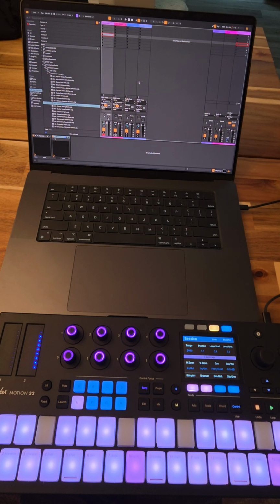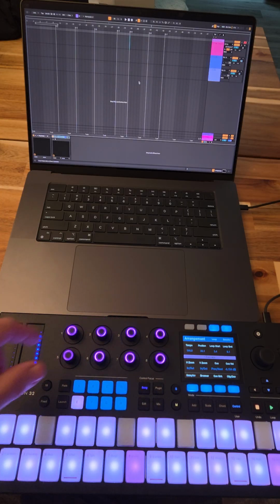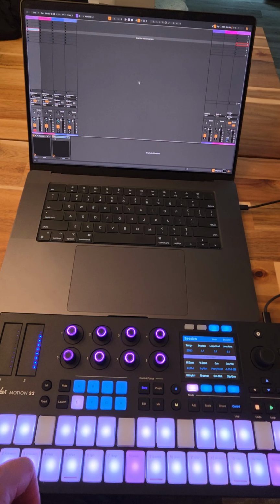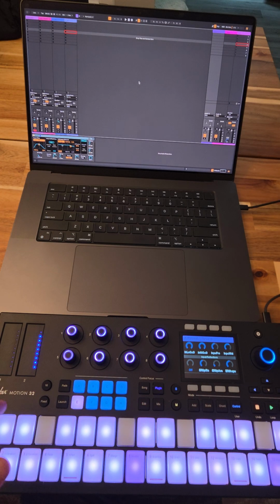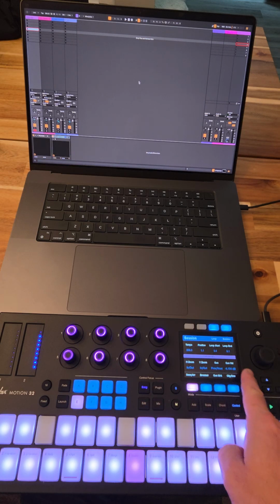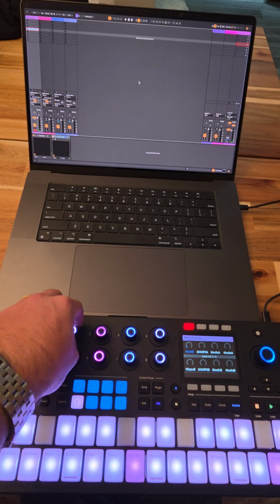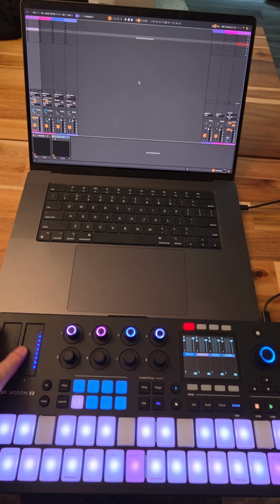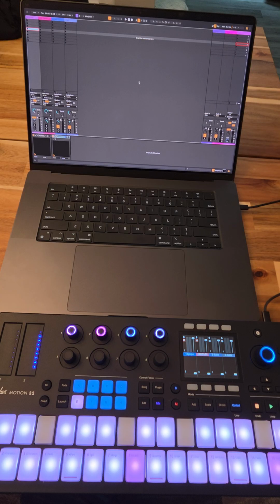Ableton Script for Fender Motion 32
This video shows an overview of some of the features of my Ableton Live remote midi script for the Fender Motion 32. Reverse engineered from Studio Pro files, Motion 32 firmware and some of the old Atom SQ script with Claude doing the heavy lifting.
the script is still a WIP but is available on github